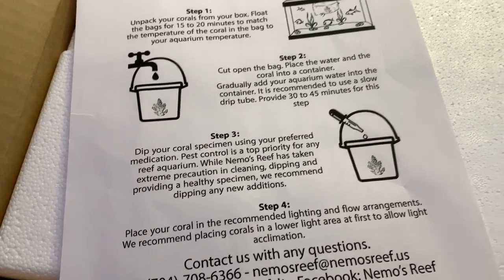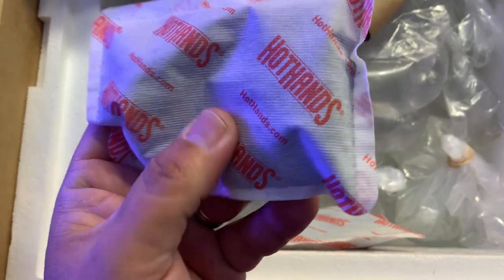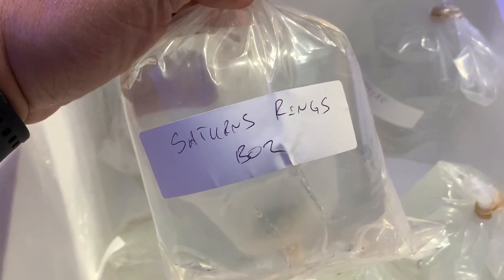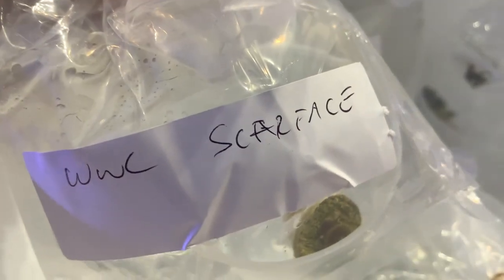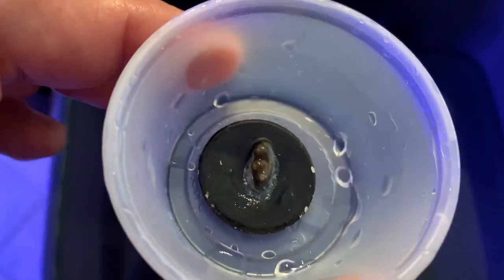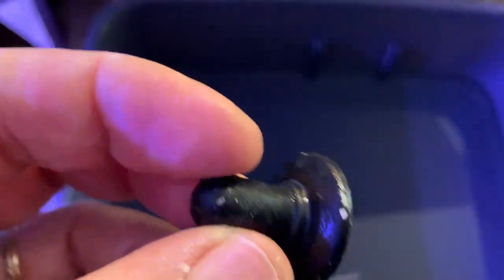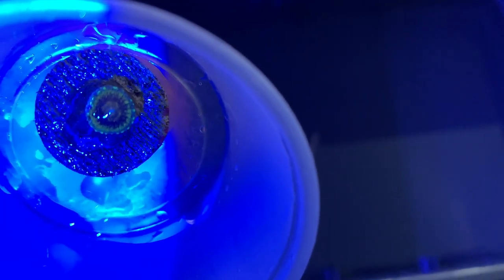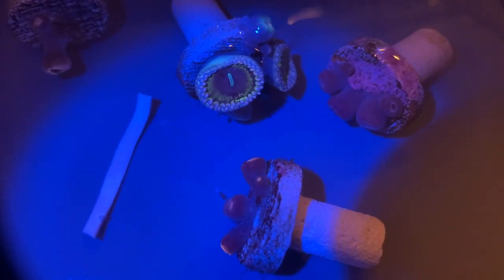NEMO'S REEF CORAL ORDER ZOA CORAL